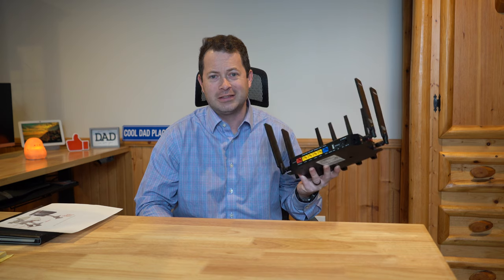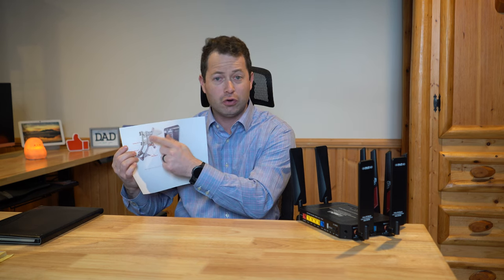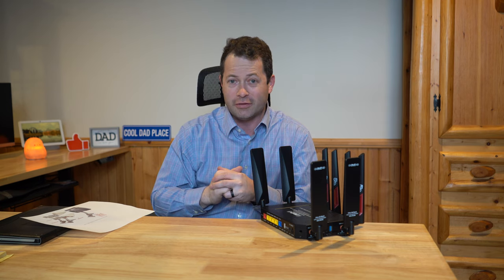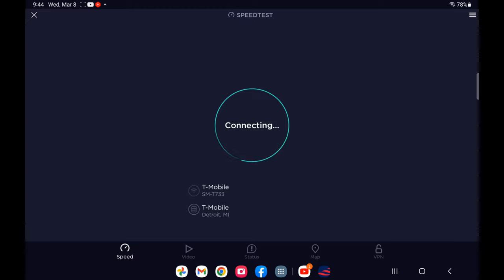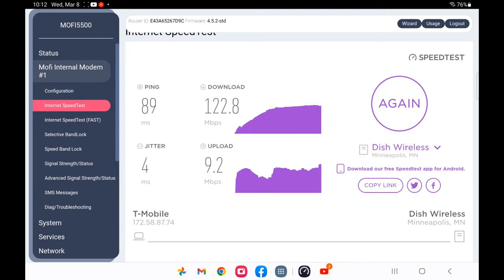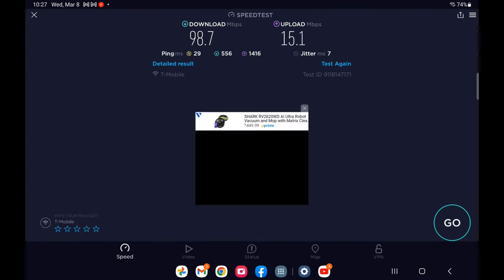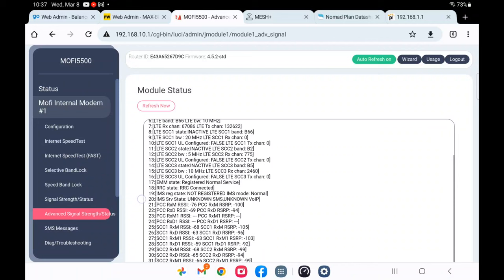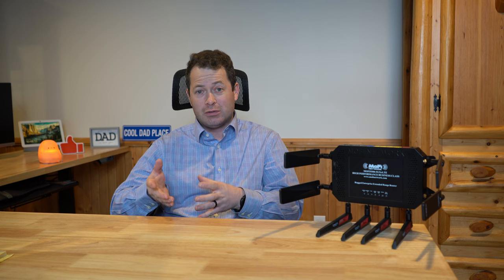✅ MoFi 5500 5G Router WITH Waveform 4x4 MIMO Antenna- Speed Test -T-Mobile-Verizon -MOFI5500-5GXeLTE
MoFi is well known, lets see how their 5500 cellular modem and router does with a Waveform 4x4 MIMO Panel external antenna on Verizon and T-Mobile networks.  I also reference the Arcadyan KVD21, Verizon ARC Cube and Chester Tech Repairs 5G Router.  Here's how each stack up compared to each other stock and with external antenna. I have tested the Arcadyan KVD21, Sagemcom 5688W, Peplink Balance 20x with 5G FlexModule Mini, Peplink Pepwave Max BF1 Pro 5G and the Chester Tech Repair custom gateway as well as others in the past.  The stock ISP gateways provide you with NO way to adjust these settings so you really need to go aftermarket to Peplink, Chester, MoFi or others to open the door to faster internet.

MoFi Network Store on Amazon
The one I test here is the MOFI5500-5GXeLTE-EM9191

PLUS (limited time!) stack another $20 OFF: NaterTaterCheetah

SMA pigtail/extension
10 pack SIM card nano size adapter kit
Cheap data plan ($5/mo, 500MB): GET $10 toward Tello mobile plan